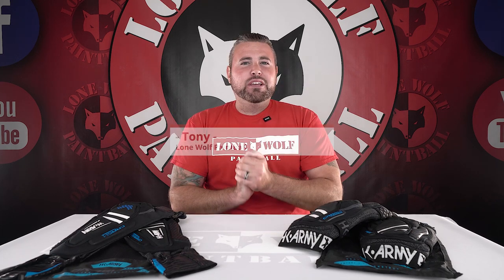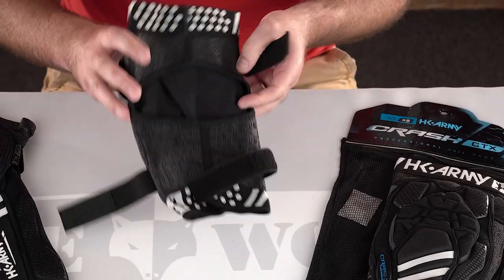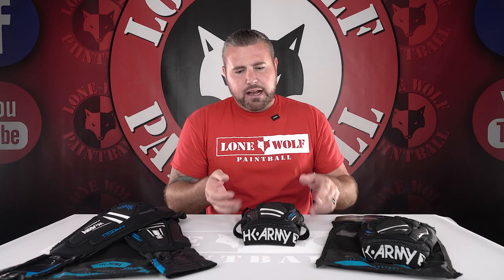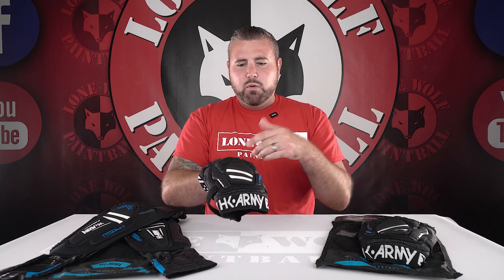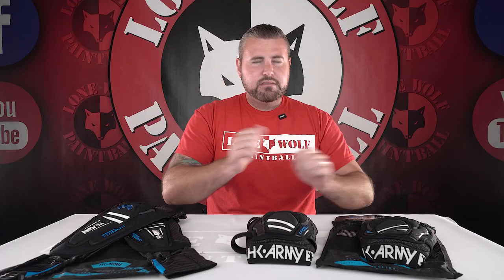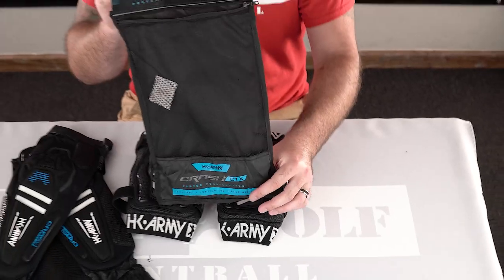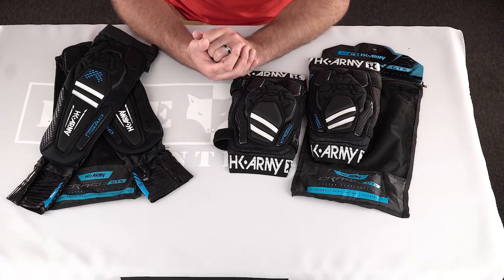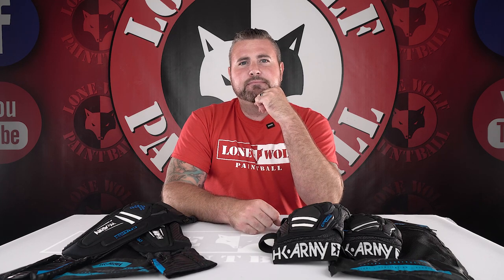HK Army CTX Knee Pads Review | Lone Wolf Paintball Michigan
Tony goes over the high-impact performance HK Army CTX Knee Pads. Are these the best knee pads available?